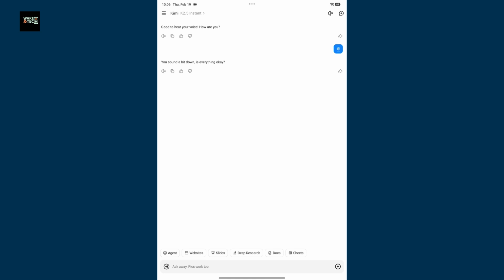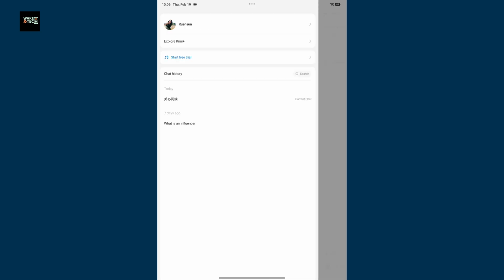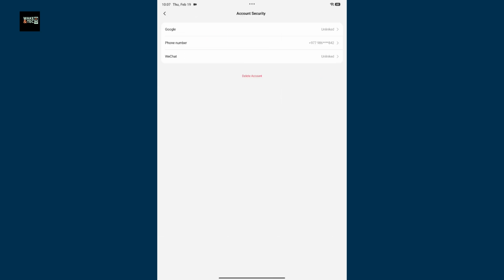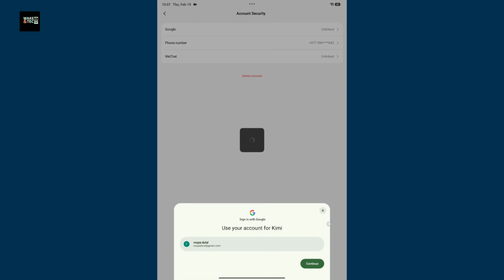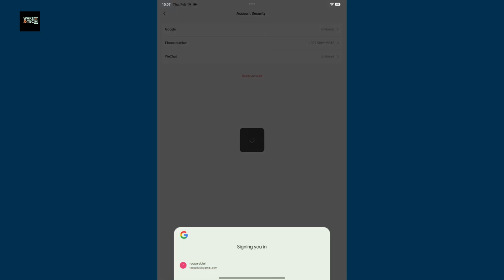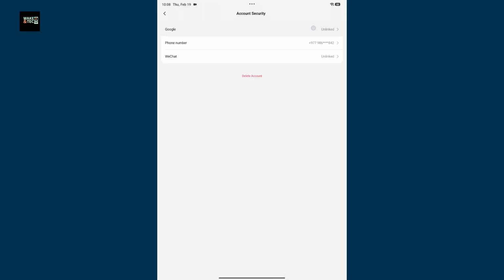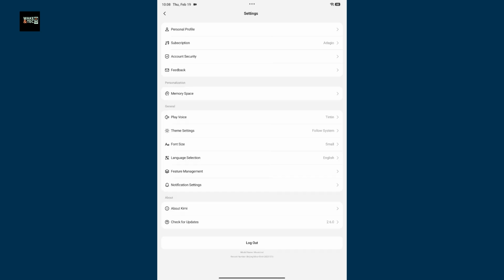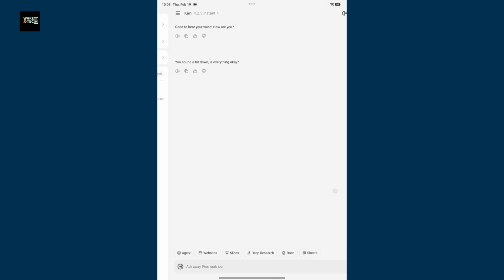How to Link Google Account to Kimi AI (Android/Tablet)?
Want faster login and synced data? Link your Google account to Kimi AI in just a few taps.
Quick steps:
Open Kimi AI app
Go to Settings → Account
Tap "Link Google Account"
Choose your Google email
Done!
Works on all Android phones and tablets. Makes switching devices seamless.